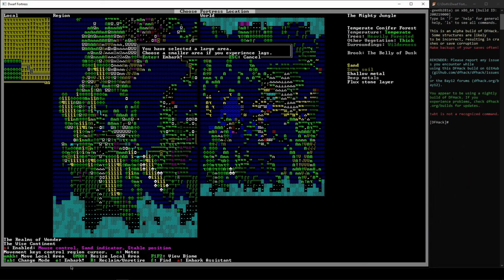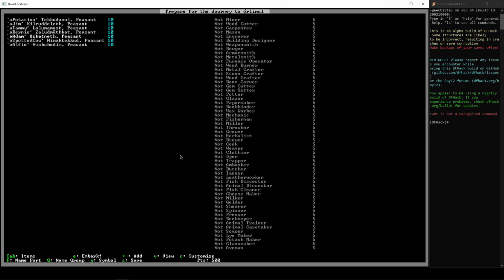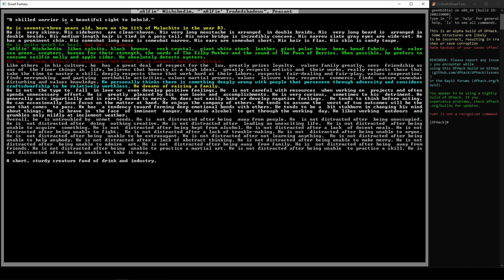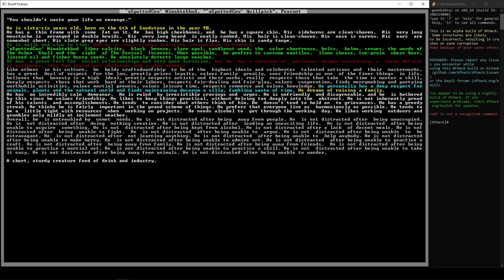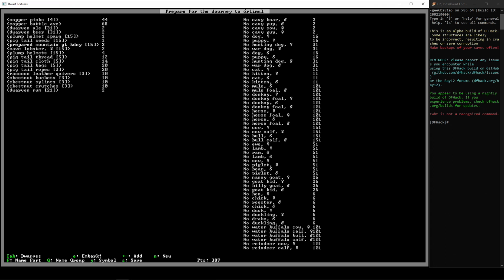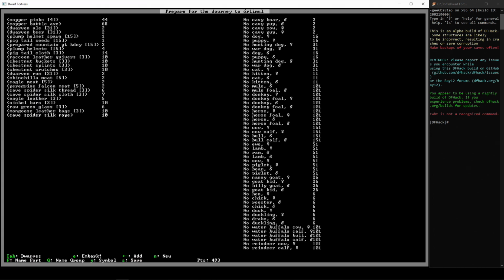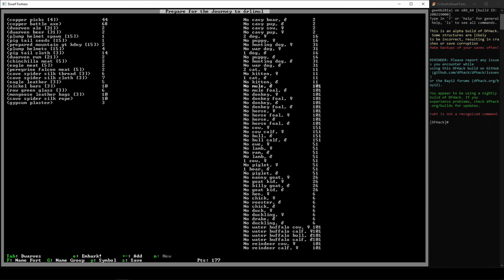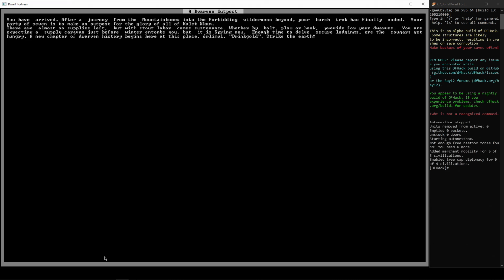Dwarf Fortress Villains Tutorial: Embark Choices and Strategies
There are so many different approaches to your embark set up. In this video I go into some details of choices worth considering. We look at which animals are pointless and which are good to embark with, which items may be worth taking depending on your embark location, and take a look at some dwarf attributes that pair up well with skill point investments.

I am live on Twitch most days of the week, find me